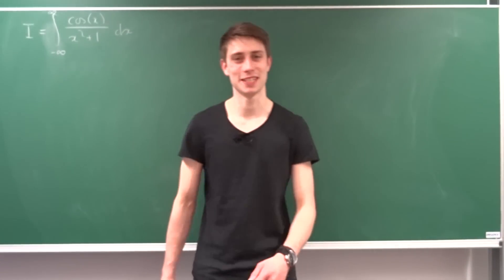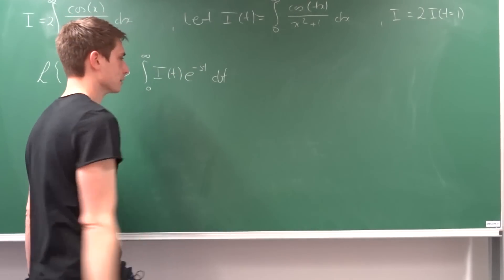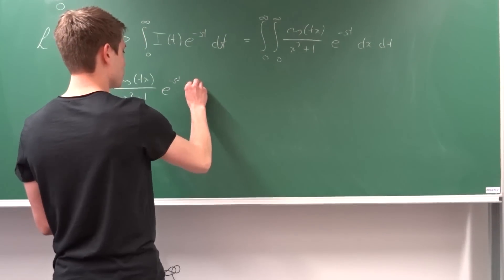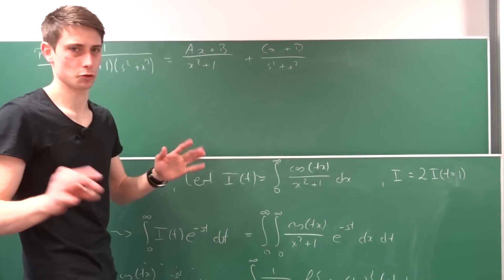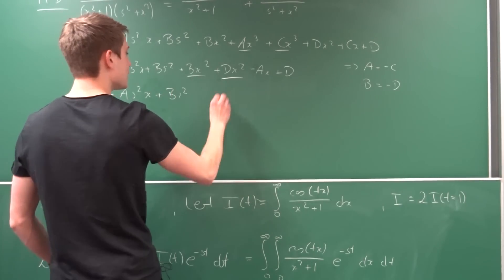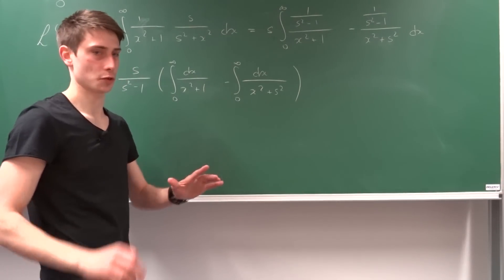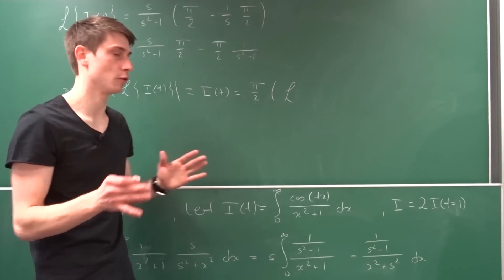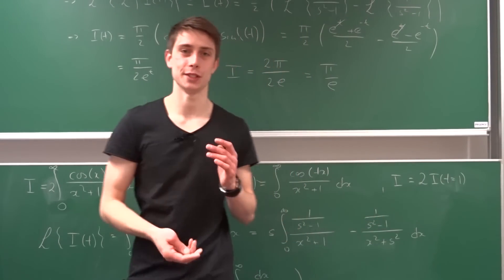A beautiful result in Calculus: Solution using Laplace transforms ( Integral cos(x)/(x^2+1) )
Let us integrate this smexy boi using laplace transforms. All we need is some fighting spirit (top ten anime battles), some partial fraction decomposition and Papa Laplace :) Enjoy :)))